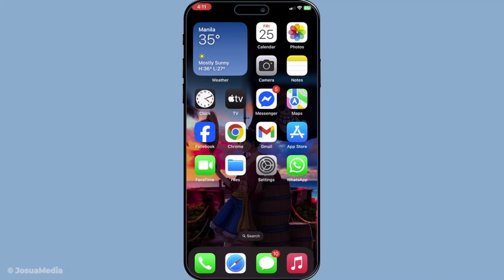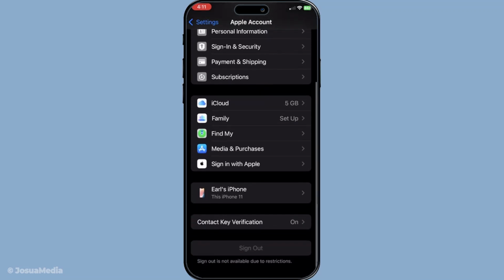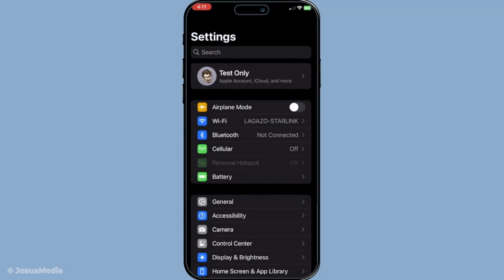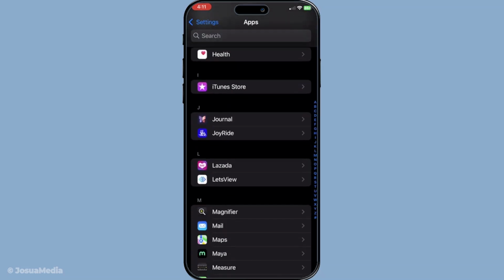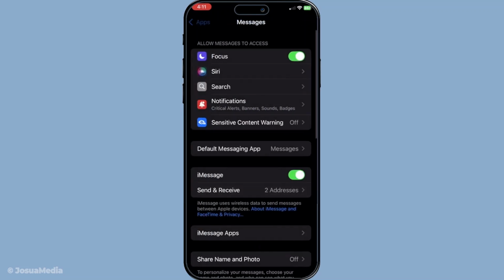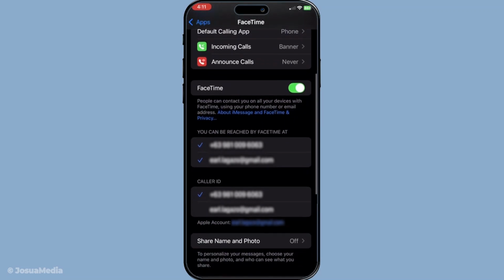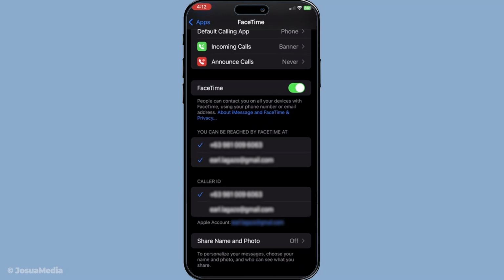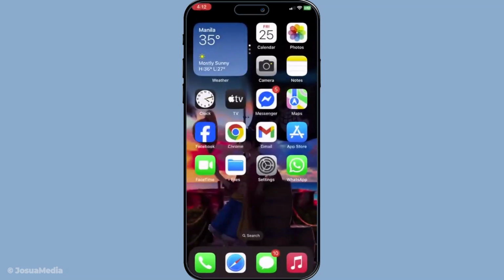How To Fix Receiving Someone Else’S Imessages And Facetime Calls On Your Iphone (2025 Guide)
In todays video we are covering:  iphone,how to fix green messages on iphone,facetime with android phone users from your iphone,not receiving calls on iphone,how do i fix my iphone not receiving calls,iphone not receiving calls,iphone how to facetime with android phone users,iphone facetime with android phone users,iphone how to change text message to imessage,why is my phone not receiving incoming calls?,phone can't receive calls but can make them iphone